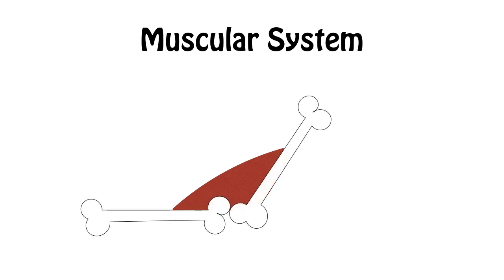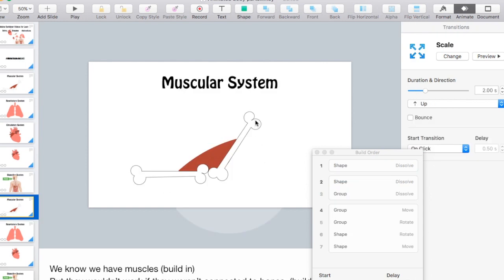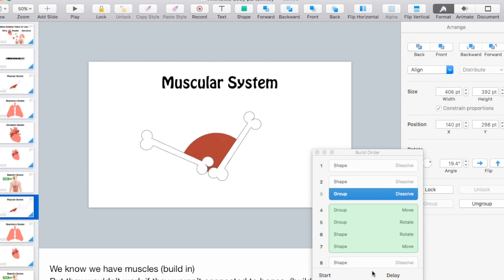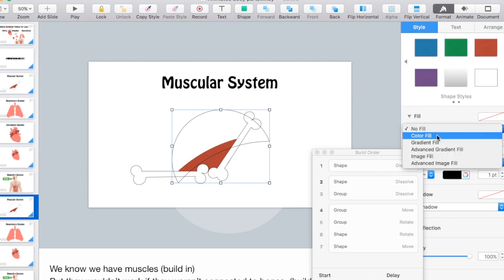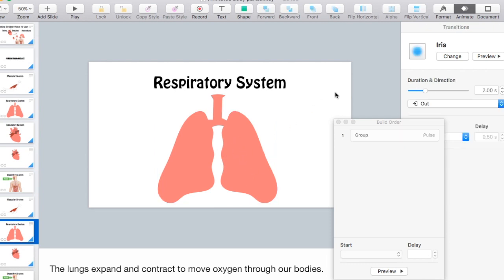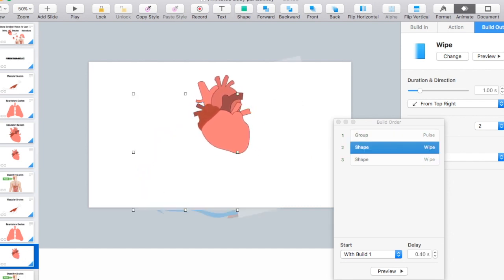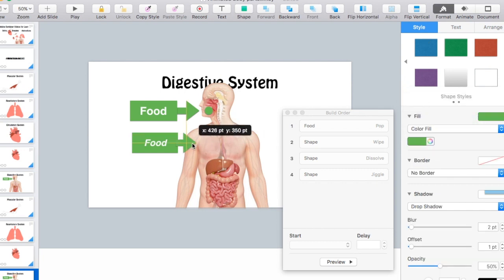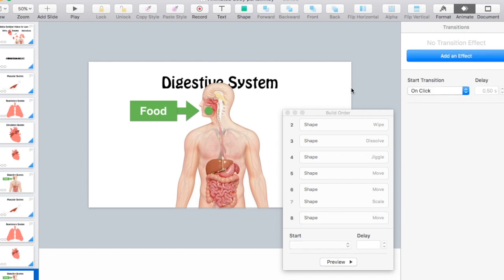Animate Learning in YOUR Class! (Keynote)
goo.gl/W7ydTp A fairly exhaustive introduction to how to make animated explanation videos for any class using Apple's Keynote software.